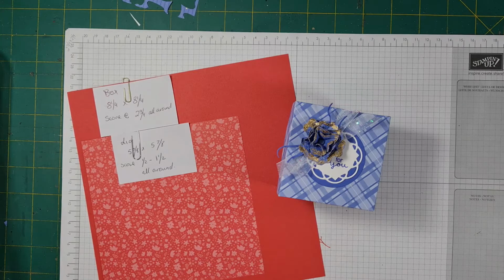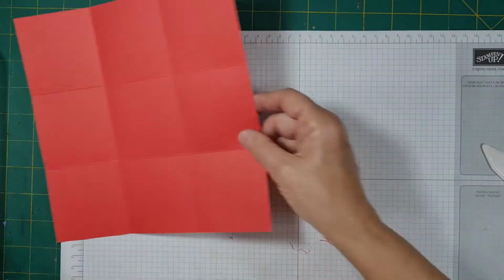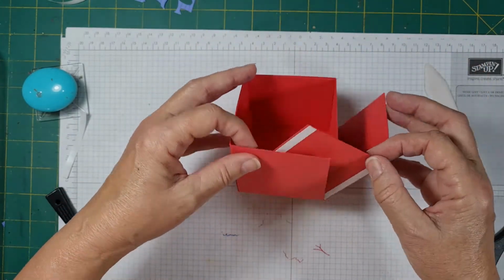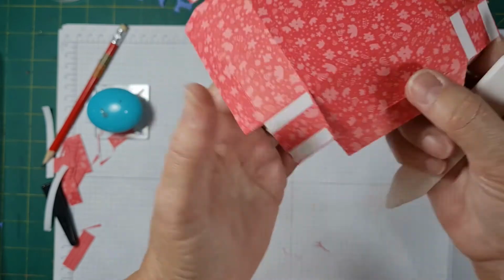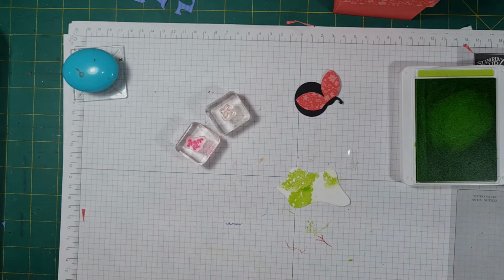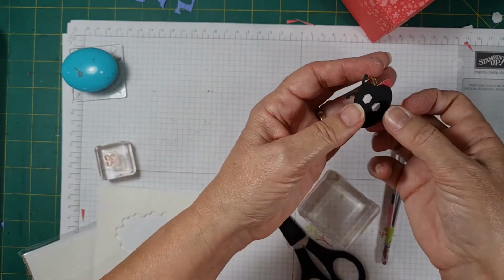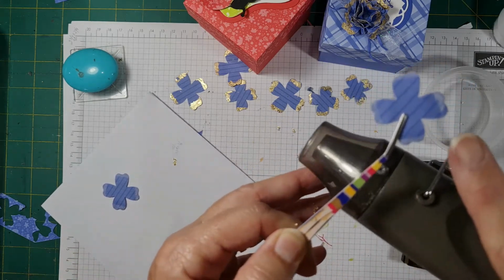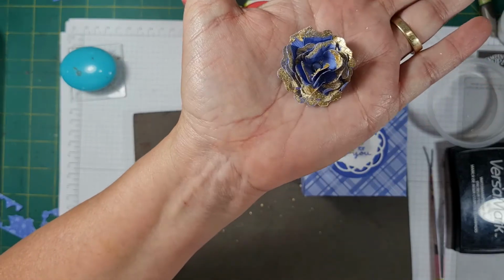In Colour 2022 2024 reinforce box by Stampin'Up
In this video I’ll walk you through the steps of making a Reinforced box I will be using the 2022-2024 in colour Card stock and coordinated designer paper;.  You will find more samples on my Blog see them up-close.
• 2022–2024 In Color™ 6" X 6" (15.2 X 15.2 Cm) Designer Series Paper [159253] $21.00

 I'm Marylou Zolj  and I love stamping and paper crafts specially I like making interactive, moving , pop up sliding cards.
I'm a Stampin' Up Demonstrator the products used in my videos are from Stampin'Up!
 I love reading everything you have to say, It helps me plan the content I create for you .

 There are older videos that use retired product/s The products used were current at the time of the video release .